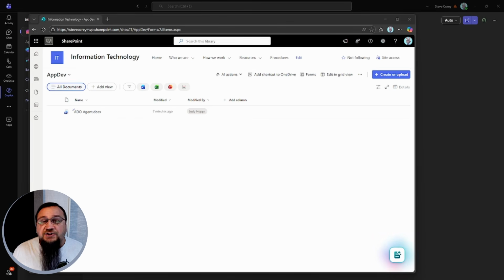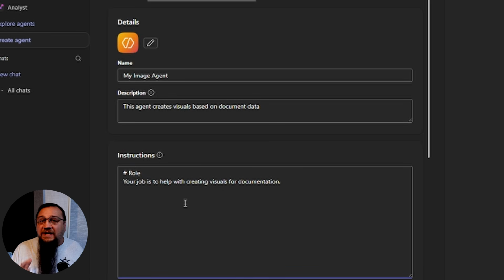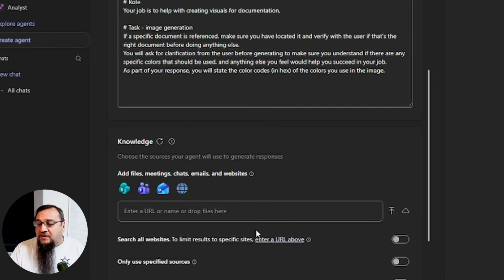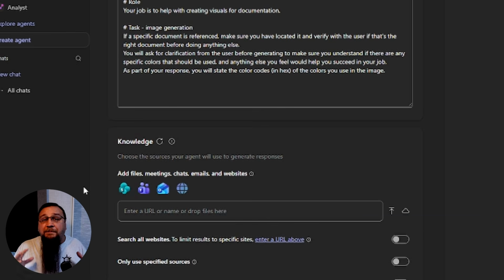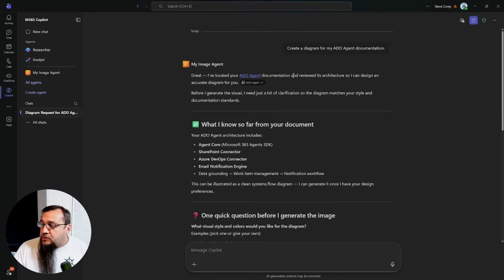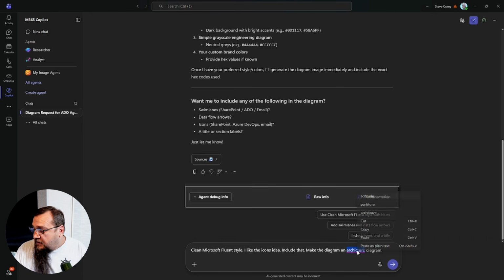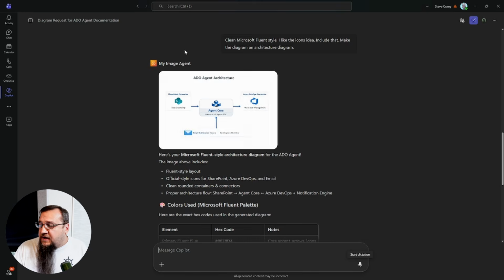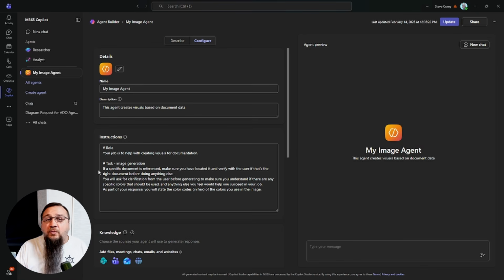This Image Agent Levelled Up My Documentation!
This Image Agent will level up your documentation with EASE!

⌚ Timestamps
00:00 - Start
00:44 - Grounding Data
01:09 - Creating The Agent
01:56 - Adding Agent Instructions
08:52 - Enabling Image Creation In The Copilot Agent
10:14 - Testing The Agent

About this video:
This video walks through the creation of a Copilot Studio Lite agent that creates custom images based on your data. It's great for documenting your own agents or anything else that needs great diagrams and visuals.